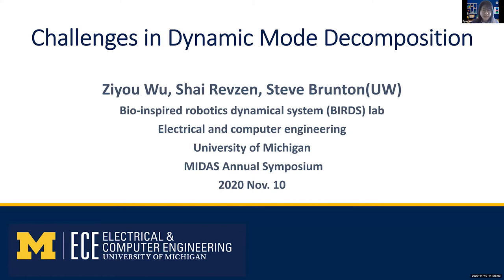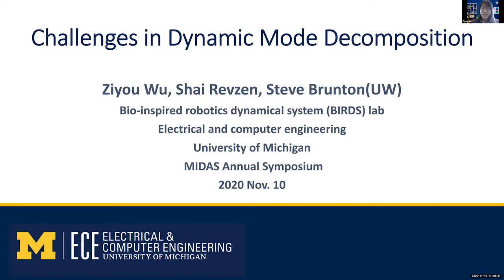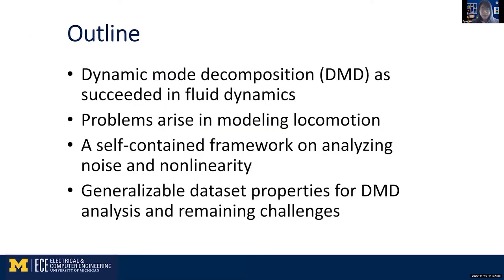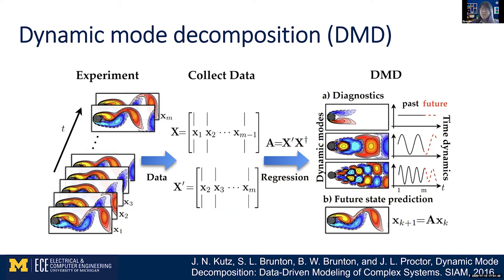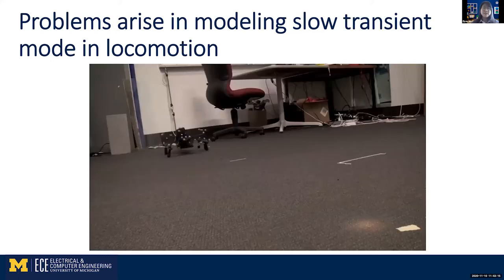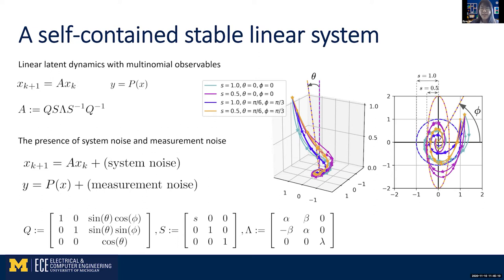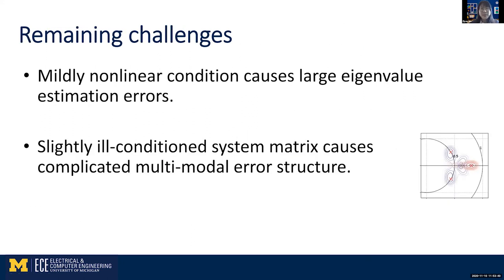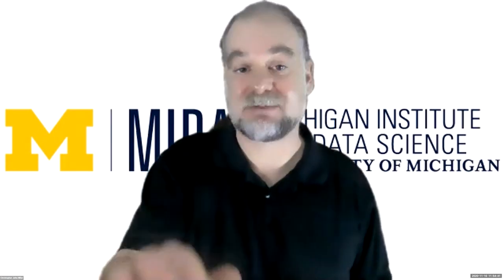MIDAS Annual Symposium: Challenges in dynamic mode decomposition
Challenges in dynamic mode decomposition

Ziyou Wu – PhD student, Electrical and computer engineering, Bio-inspired robotics dynamical system lab

Dynamic Mode Decomposition (DMD) is a powerful tool in extracting spatio-temporal patterns from multi-dimensional time series. DMD takes in time series data and computes eigenvalues and eigenvectors of a finite-dimensional linear model that approximates the infinite-dimensional Koopman operator which encodes the dynamics. DMD is used successfully in many fields: fluid mechanics, robotics, neuroscience, and more. Two of the main challenges remaining in DMD research are noise sensitivity and issues related to Krylov space closure when modeling nonlinear systems. In our work, we encountered great difficulty in reconstructing time series from multilegged robot data. These are oscillatory systems with slow transients, which decay only slightly faster than a period.
Here we present an investigation of possible sources of difficulty by studying a class of systems with linear latent dynamics which are observed via multinomial observables. We explore the influences of dataset metrics, the spectrum of the latent dynamics, the normality of the system matrix, and the geometry of the dynamics. Our numerical models include system and measurement noise. Our results show that even for these very mildly nonlinear conditions, DMD methods often fail to recover the spectrum and can have poor predictive ability. We show that for a system with a well-posed system matrix, having a dataset with more initial conditions and shorter trajectories can significantly improve the prediction. With a slightly ill-conditioned system matrix, a moderate trajectory length improves the spectrum recovery. Our work provides a self-contained framework on analyzing noise and nonlinearity, and gives generalizable insights dataset properties for DMD analysis.
Work was funded by ARO MURI W911NF-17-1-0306 and the Kahn Foundation.